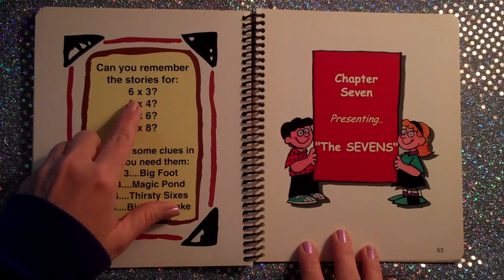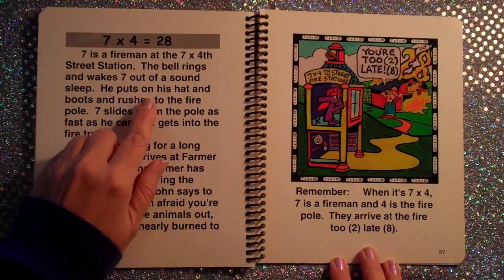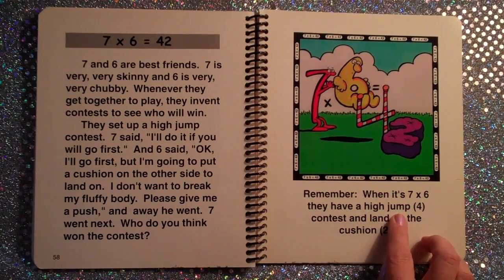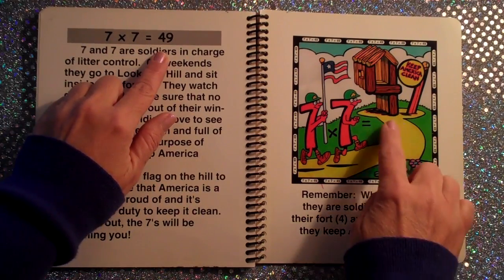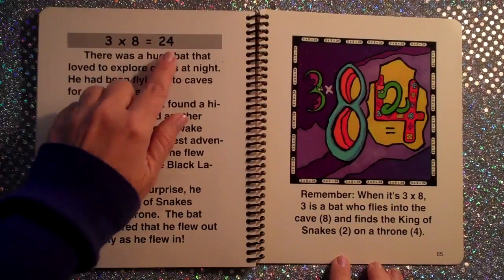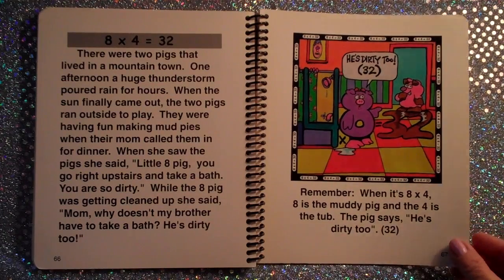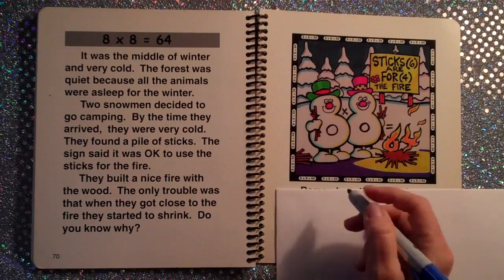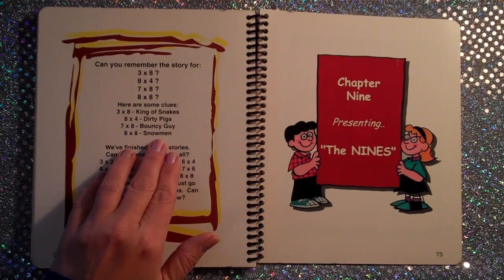Times Tables the Fun Way! Part 3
This video is about Times Tables the Fun Way! Part 3, Presenting the Sevens and Eights with pictures to help rememer the multiplication facts. Read Aloud by Dee Downey Pruett, Learn Everyday and Enjoy. God Bless, I love you always, dee